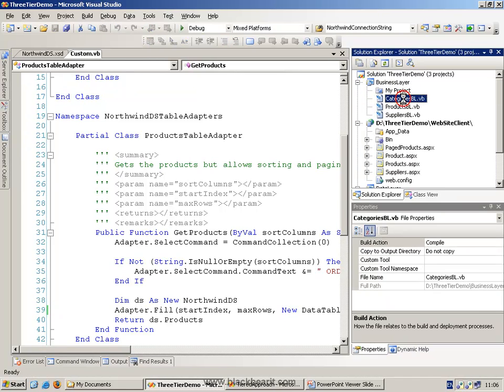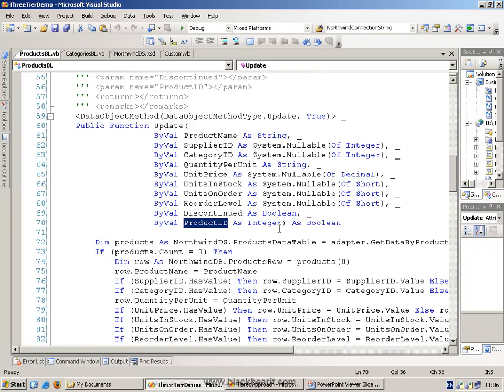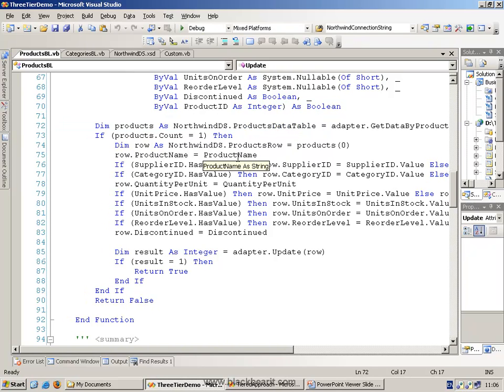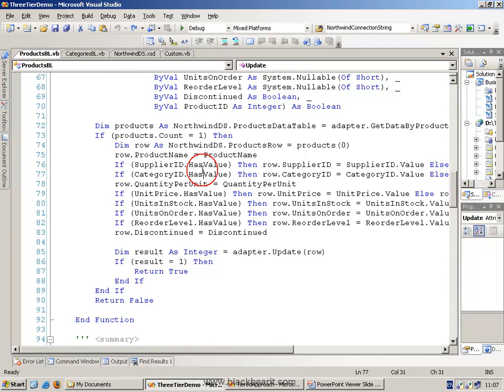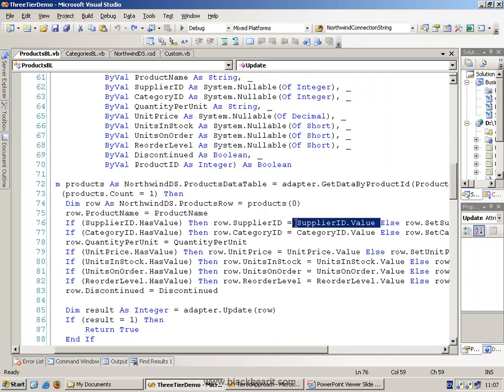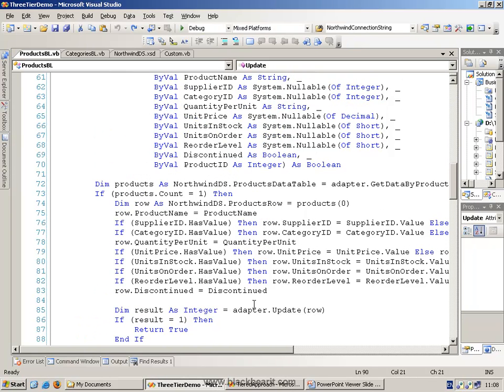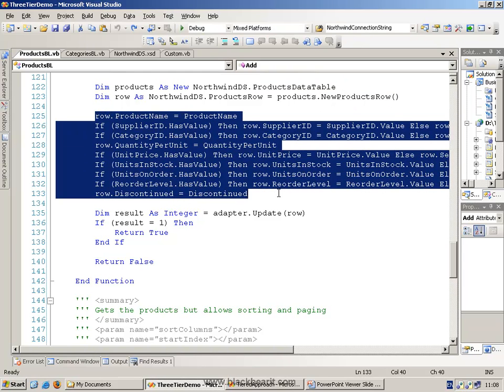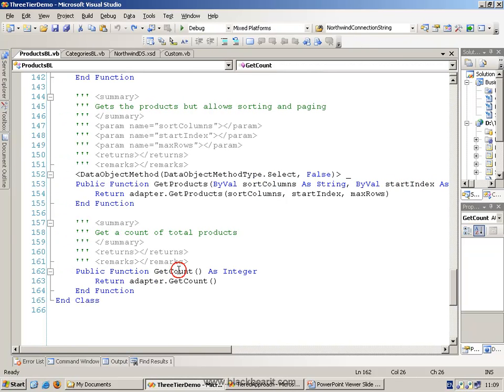Three Tier Data Access using ASP.NET 2.0 Part 5 of 6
Part five of this screen cast by Doug Rees from Black Bear IT presents how to create three-tier architecture for ASP.NET applications using datasets. However, this technique can also be used for windows forms applications. Although the video is created using Visual Studio 2005 and .NET 2.0, it can also be used in Visual Studio 2008 and 3.5.